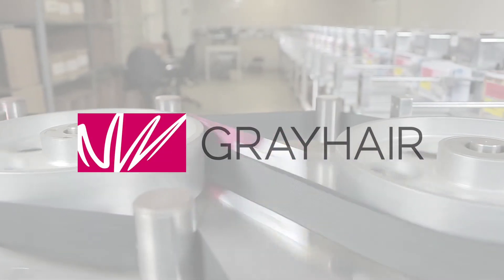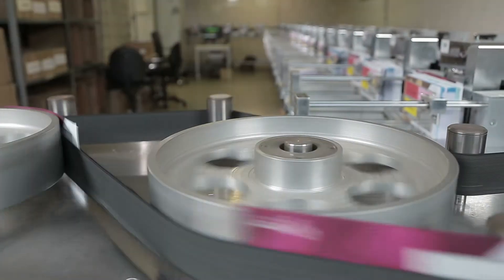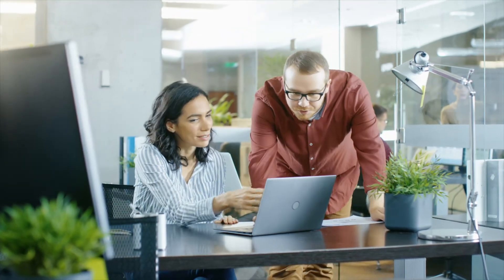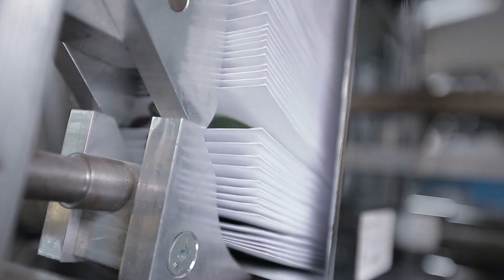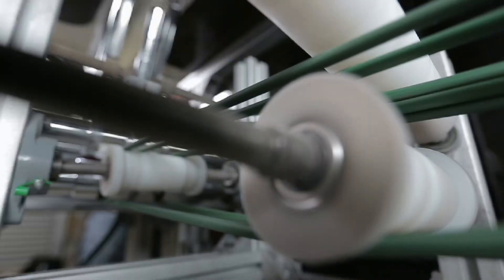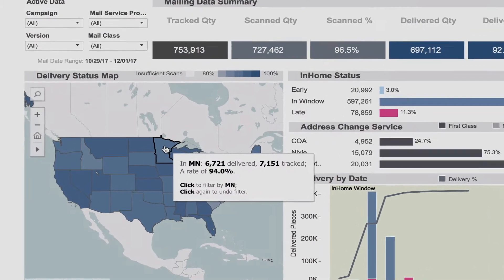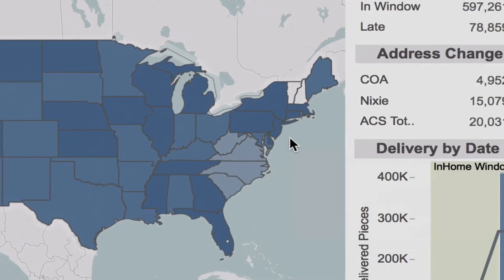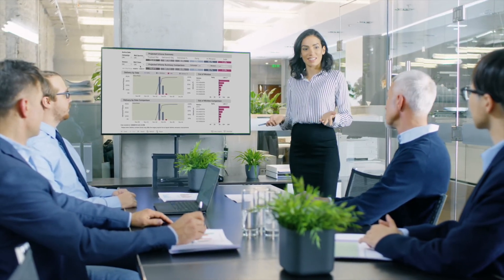GrayHair's Data Visualization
GrayHair is the trusted partner and provider of mail tracking and address hygiene services to the largest mailers in the country.

GrayHair’s data visualizations provide insight through intuitive, interactive dashboards, built to address the needs of large-scale mailers.